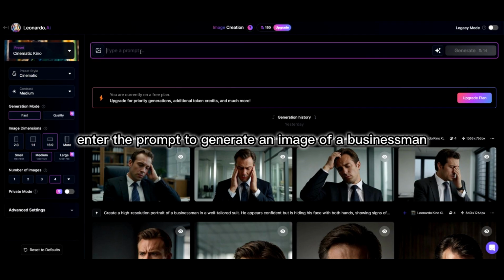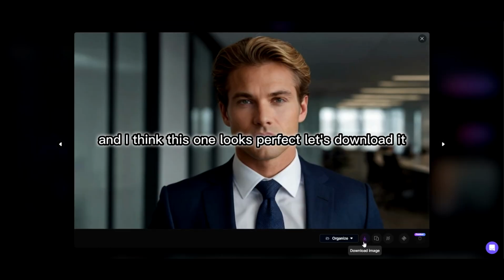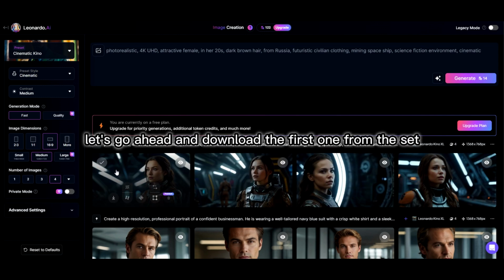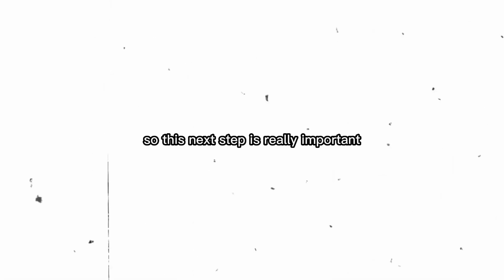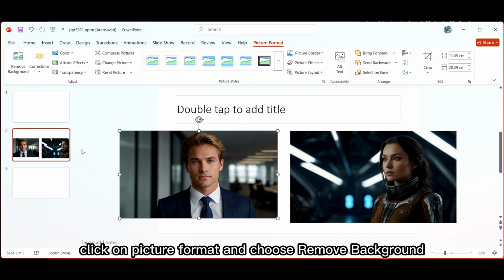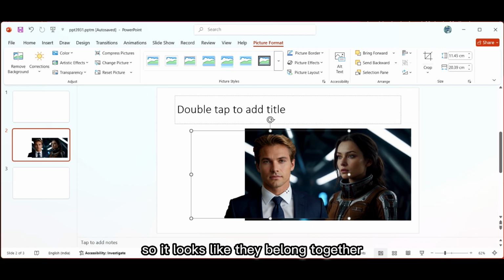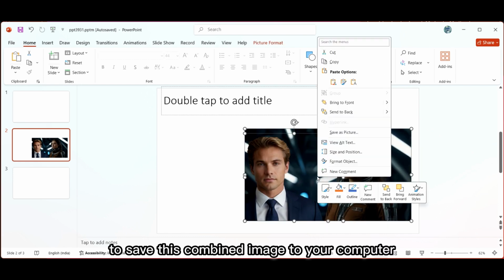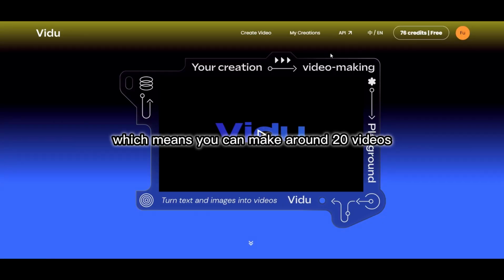How to make AI Hug videos from photos for FREE! with Vidu AI & Leonardo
Do you want to create AI-generated hugging videos in just a few easy steps?

In this tutorial, I’ll show you how to use free AI tools like Leonardo AI and Vidu AI to generate personalized hugging videos that can help boost your content creation and even your earnings. You don’t need any prior experience—just follow along as we go from generating AI images to making a fully animated video in no time!

I’ll also share tips on using PowerPoint to make sure your images have a consistent background for a polished final video. Whether you’re a beginner or looking to enhance your AI skills, this guide has everything you need.

🚀 What You’ll Learn:

- How to generate AI photos with Leonardo AI
- How to create consistent backgrounds using PowerPoint
- How to turn images into an AI-generated hugging video with Vidu AI

🔧 Tools Used:

- Leonardo AI (for generating realistic images)
- Vidu AI (for creating animated videos)
- Microsoft PowerPoint (for image editing)

Timestamps:

00:00 Let's start
00:29 Creating AI photos with leonardo AI
01:26 Making Consistent Background
02:25 Using Vidu AI to create AI hug videos
03:12 Reviewing the final AI generated video